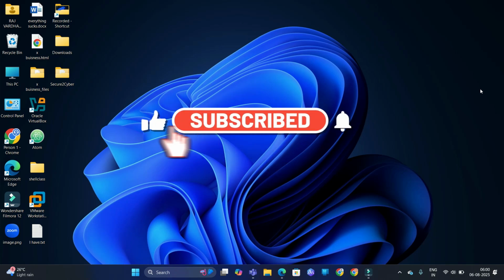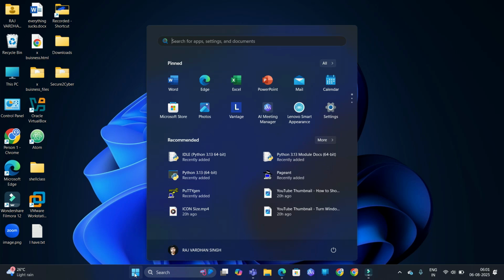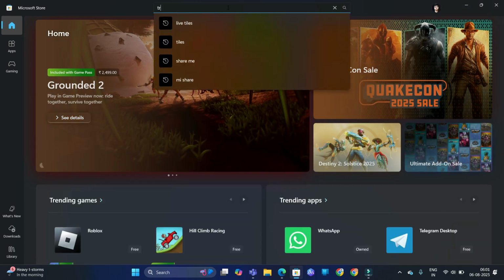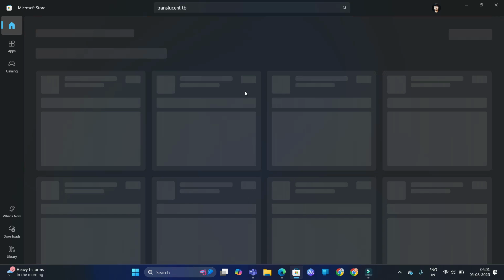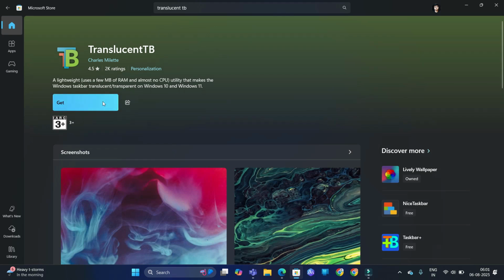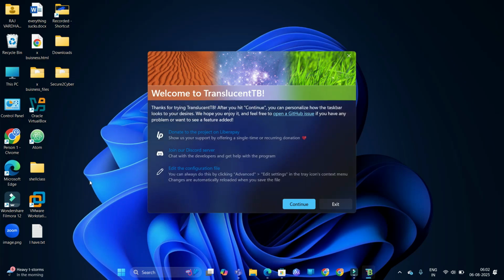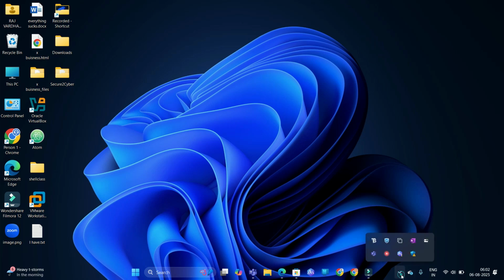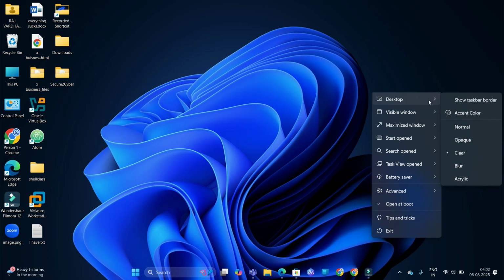How To Enable Transparent Taskbar in Windows 10/11 | Sleek & Modern Look | Secure 2 Cyber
🌫️ How To Enable Transparent Taskbar in Windows 10/11 | Sleek & Modern Look
📺 By Secure2Cyber

Want your desktop to look clean and futuristic? In this quick tutorial, learn how to enable taskbar transparency in Windows 10 and Windows 11, and take your desktop customization to the next level.

🧩 In This Video, You’ll Learn:

How to enable taskbar transparency using built-in settings

How to enhance the transparency effect using third-party tools (like TranslucentTB)

Bonus: Tips for achieving a glass-like or blur effect

💡 Ideal for users who love clean design and modern UI on their Windows PC.